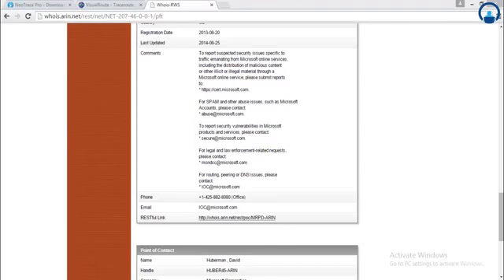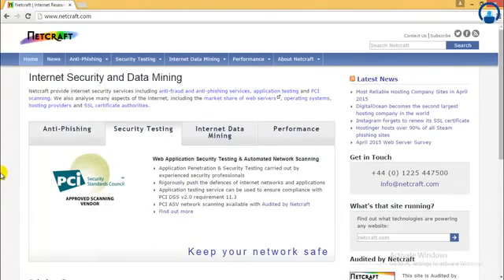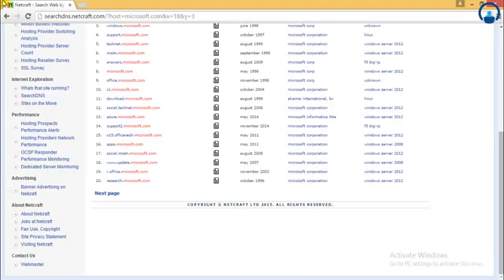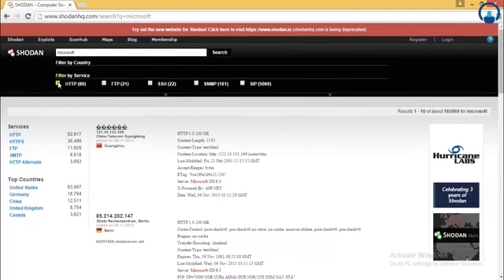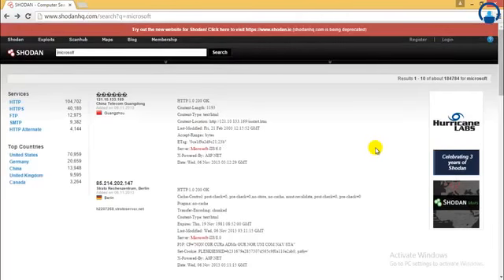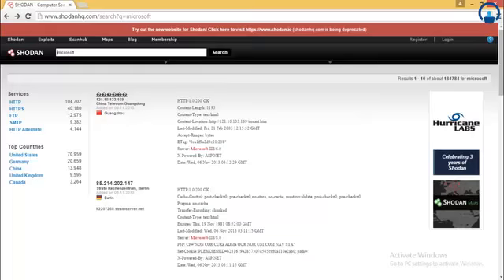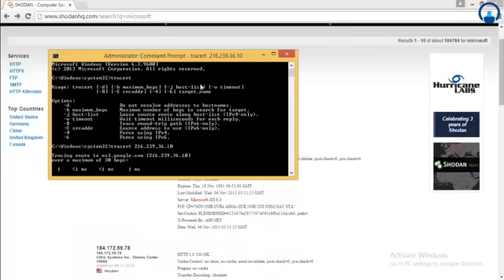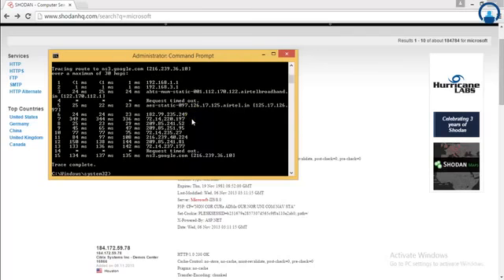Lesson 19 Determining Operation System